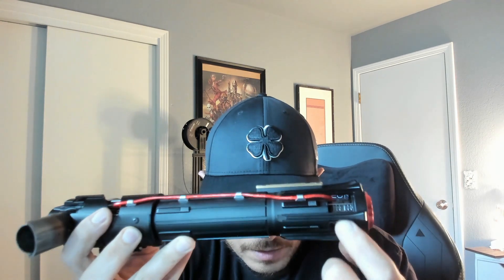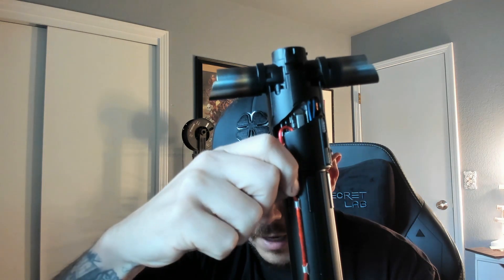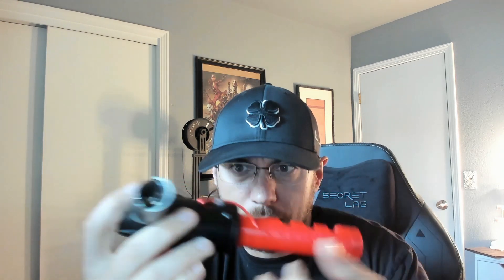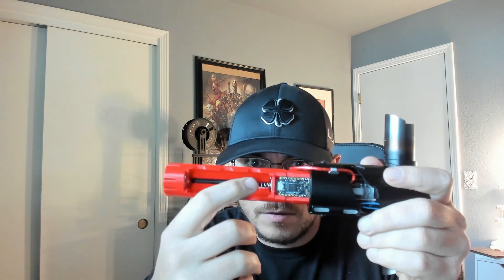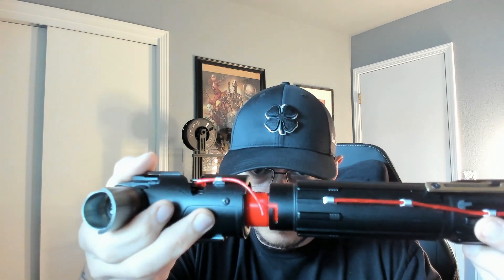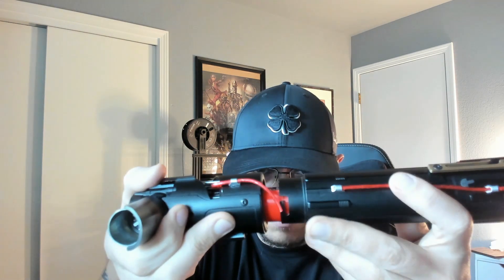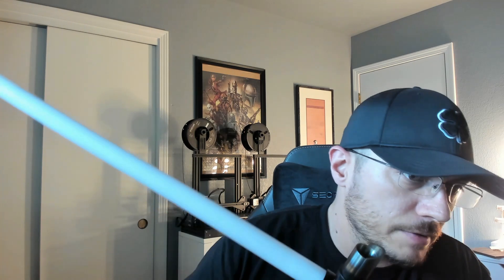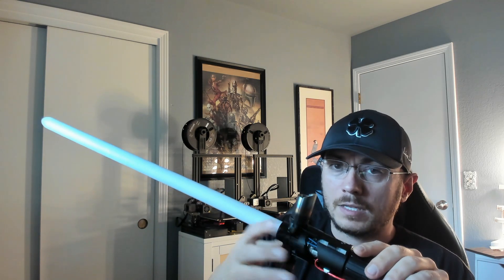Eric's KR Krossguard Lightsaber with Proffie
Installed with a Proffie and 28mm Smugglers Outpost Elite speaker